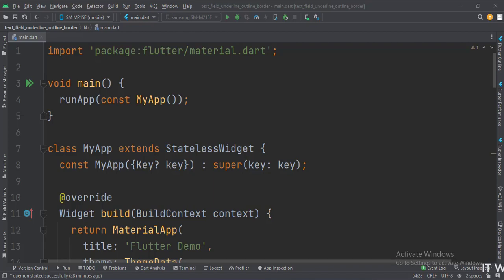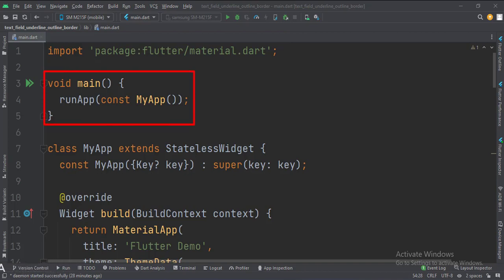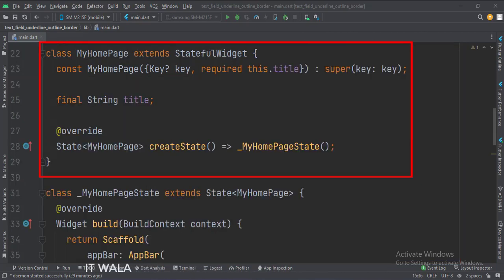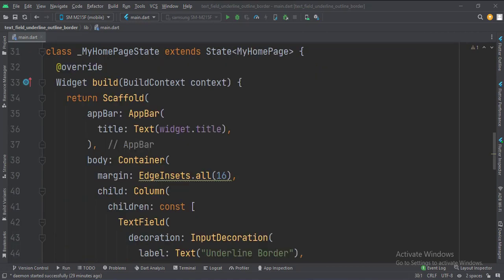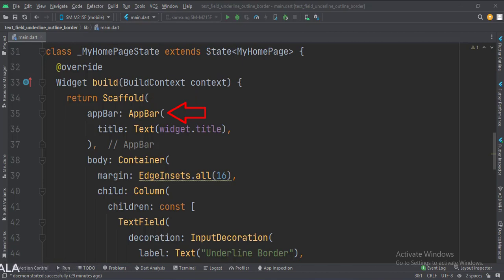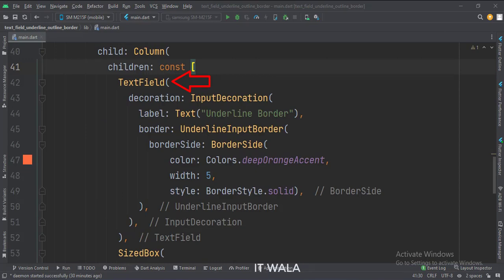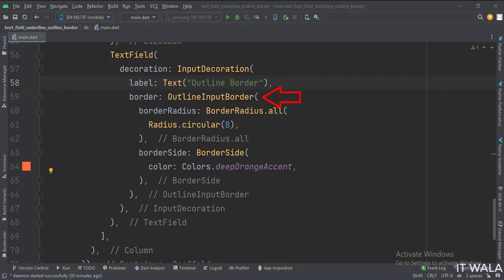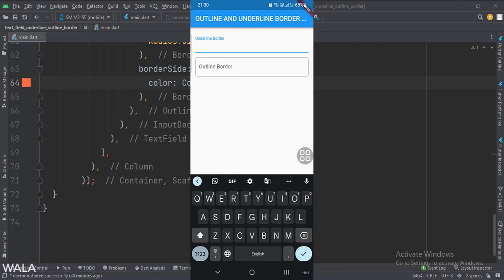FLUTTER ANDROID - TEXT FIELD UNDERLINE AND OUTLINE BORDER || TUTORIAL